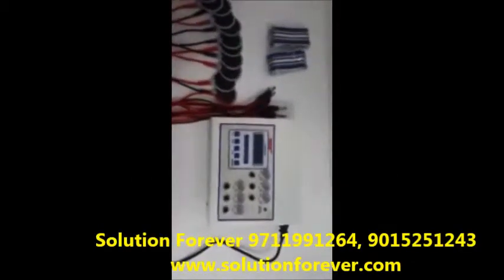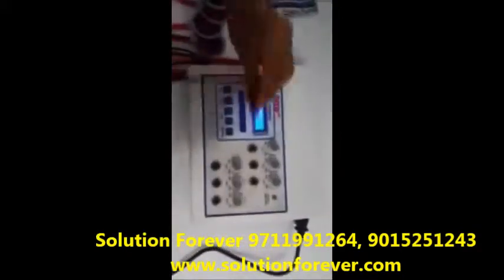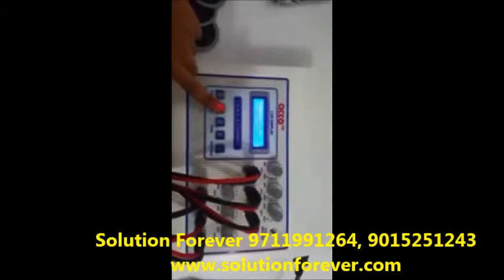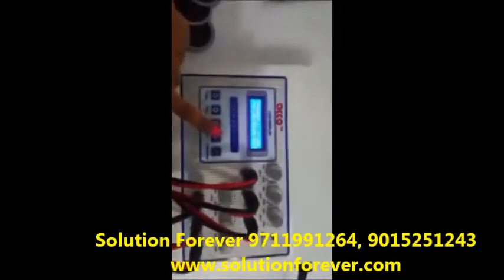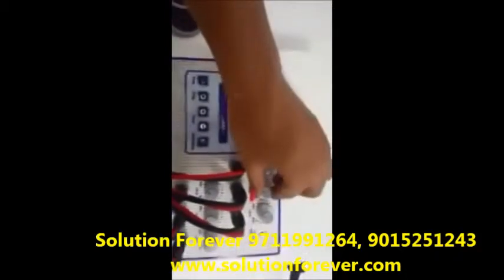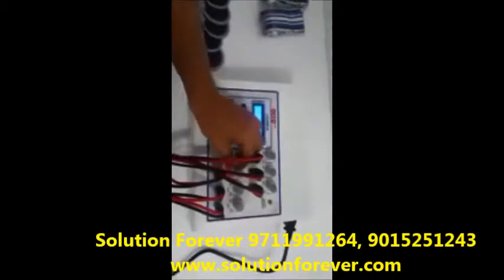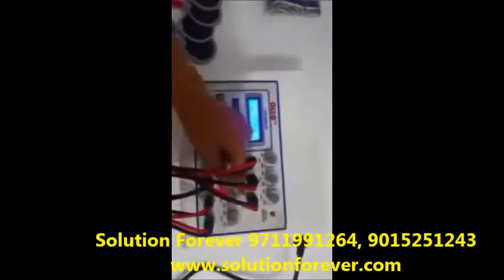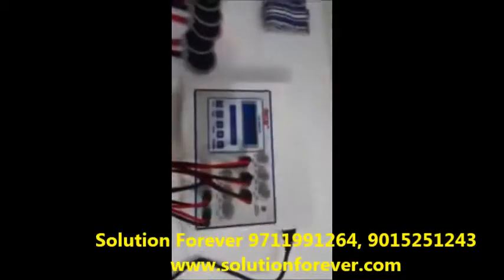TENS LCD 6 Channel Manufactured By Solution forever Used in Physiotherapy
A transcutaneous electrical nerve stimulation (TENS) machine is used as an alternative to painkilling medication. A TENS machine is a small portable, battery-operated device which is worn on the body. The box is attached by wires to sticky pads stuck to the skin. Small electrical pulses are transmitted to the body, like little electric shocks. This can help to ease pain in some people with certain types of pain. Although there is not much robust proof that TENS machines work, many people do find them very helpful. The advantage is that TENS is well tolerated and largely without side-effects.